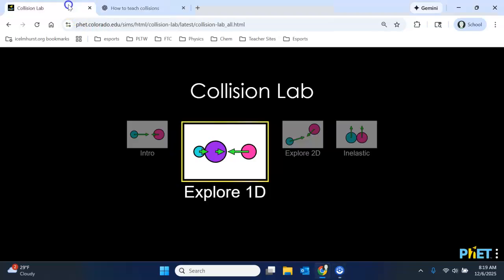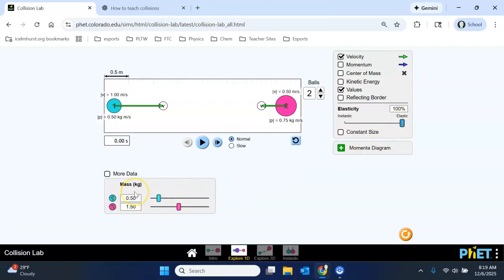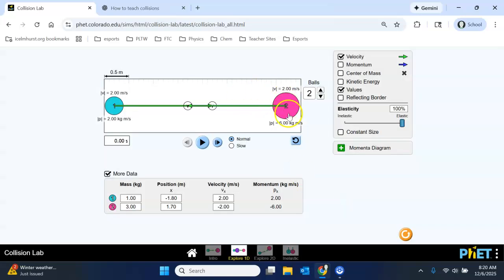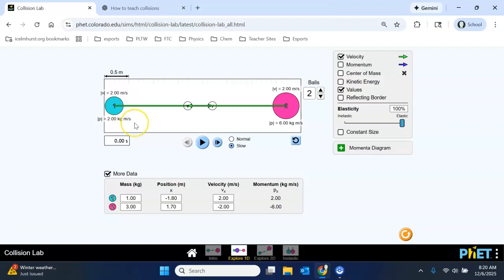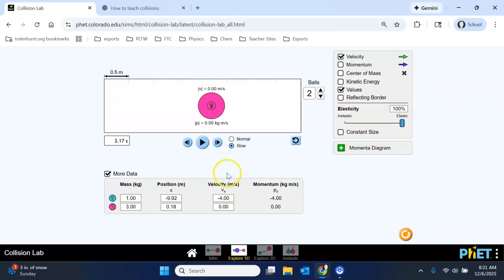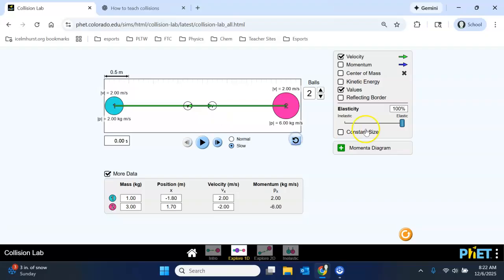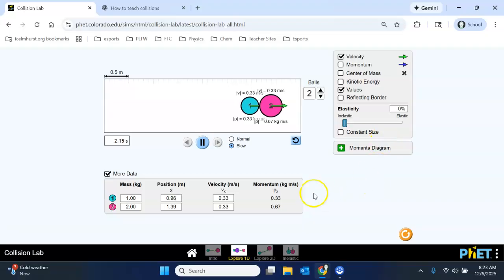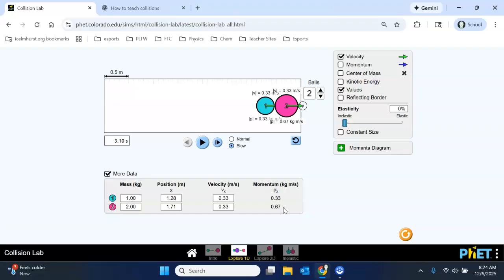PhET Collisons Lab